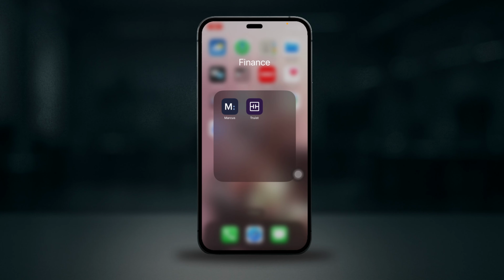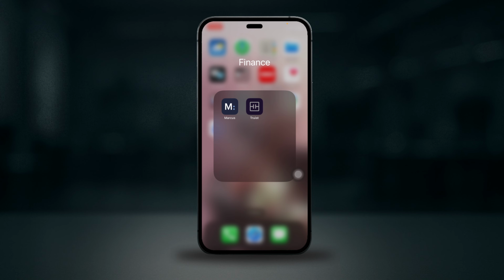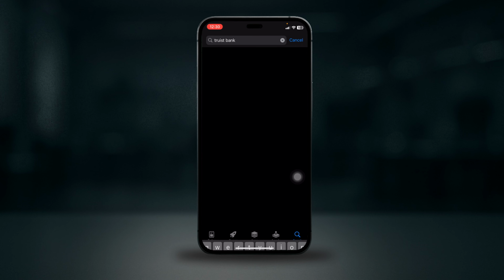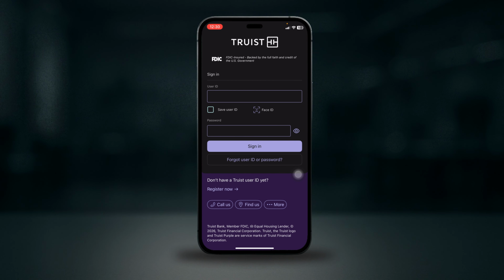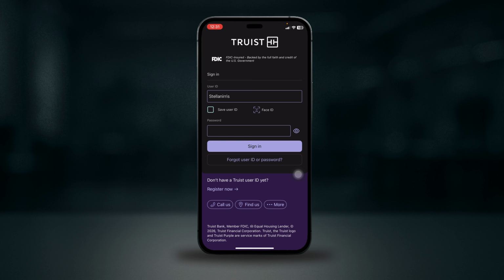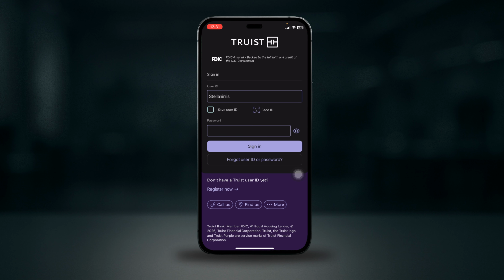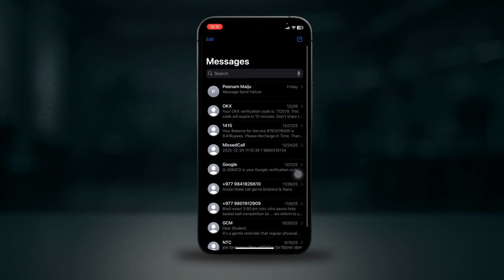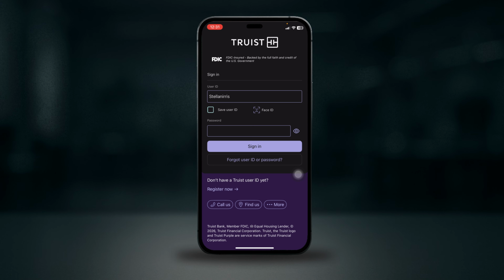How to Create a Truist Bank Account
Want to open a Truist bank account and start banking online or via mobile app? This short tutorial shows the official steps to create a Truist account safely on both Android and iPhone, perfect for beginners.

What you’ll learn:

How to download and install the Truist mobile app

Step-by-step guide to create a new Truist bank account

Setting up account details, personal info, and security features

Enabling online and mobile banking access

Tips to avoid common signup mistakes